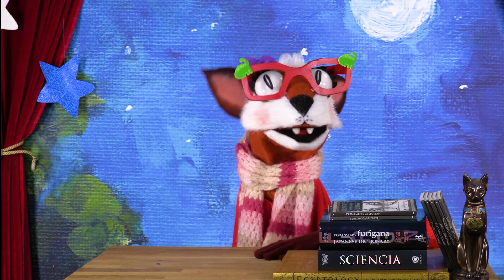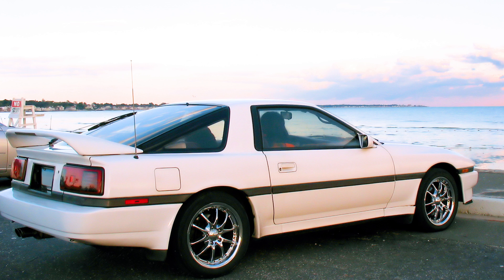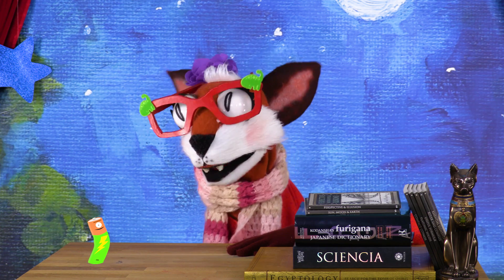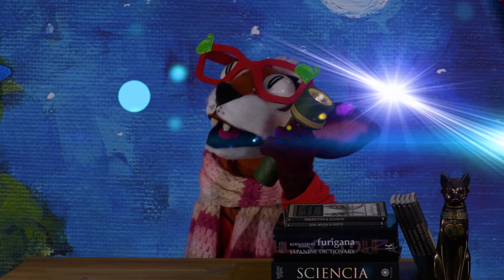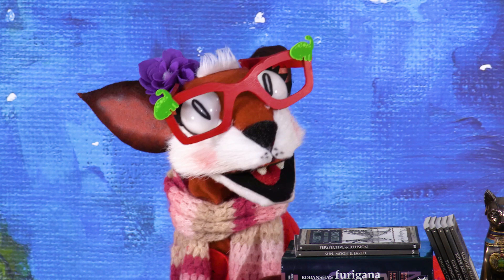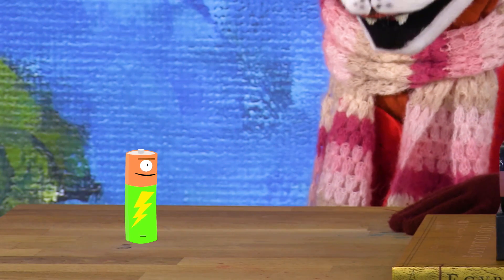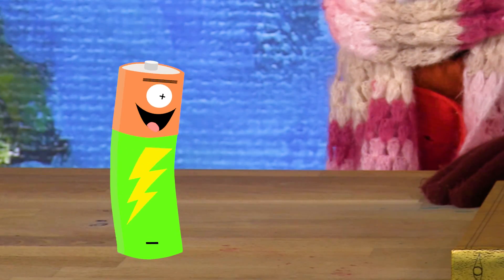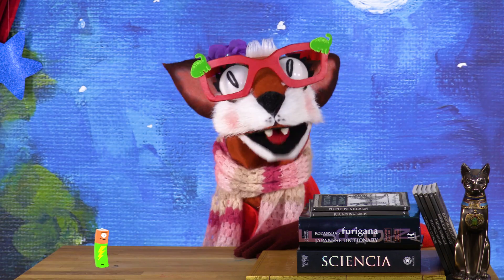How Batteries Work for Kids || What is a Battery? || Science for Kids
Batteries are small things that provide portable electricity!  But how do they work?  Today we’ll meet a battery and he’ll tell us how a battery works, and introduce all the other kinds of batteries in his family!

Do your kids love science? Puppet science is a great way to keep kids excited about science and do safe and educational science activities!  Perfect for preschool, kindergarten, and homeschool activities.

We also recommend the book
“Charged Up: The Story of Electricity”

Written by Cassi Jerkins
Performed by Cassi Jerkins and Michael Rosenbaum